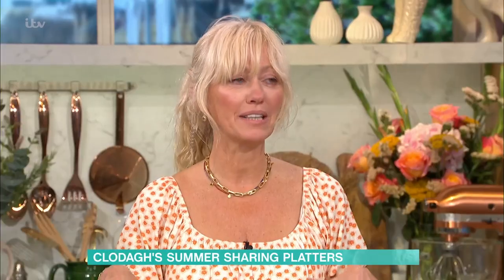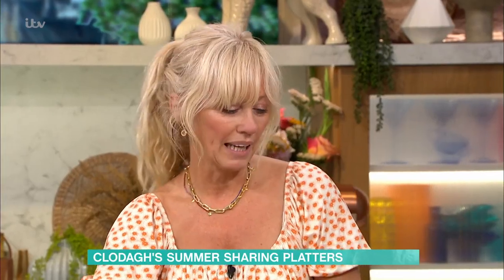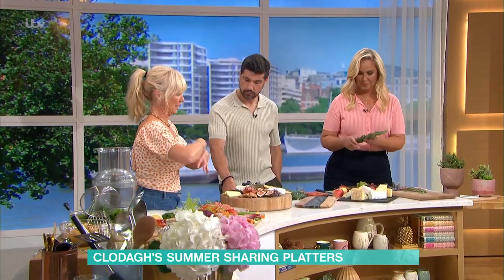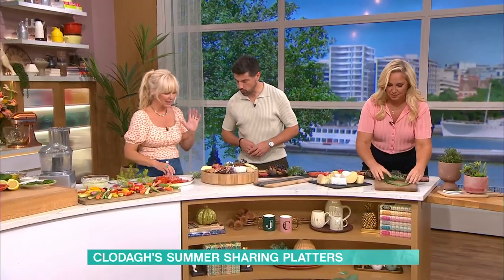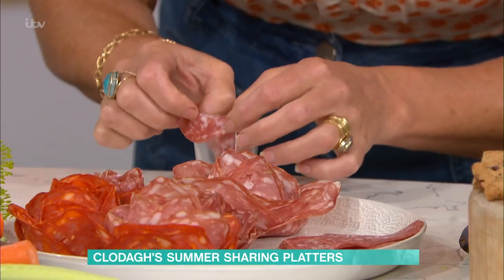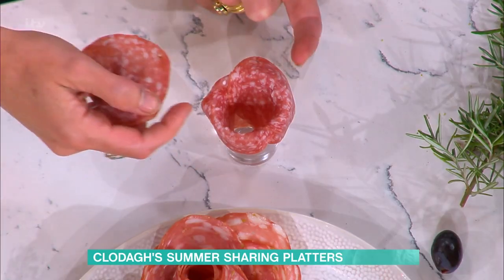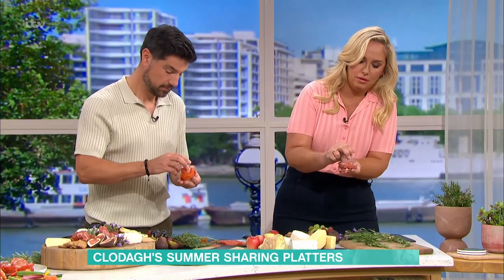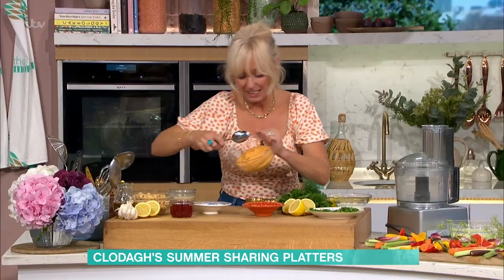Clodagh’s Pimping Up Your Sharing Platter To Leave Your Guests Impressed! | This Morning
If you’re planning some alfresco dining this summer, Clodagh is making sure your guests leave impressed. She’s in the kitchen to show you how to create the ULTIMATE sharing platter. A variety of cheese, meats, crackers and fruit all loaded up on a board - with both sweet and savoury, there’s something to satisfy everyone.